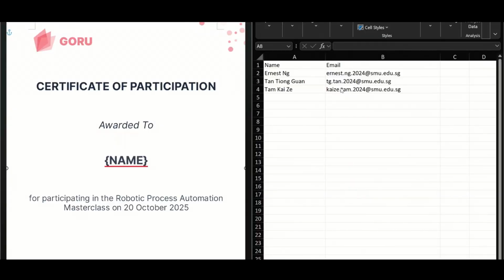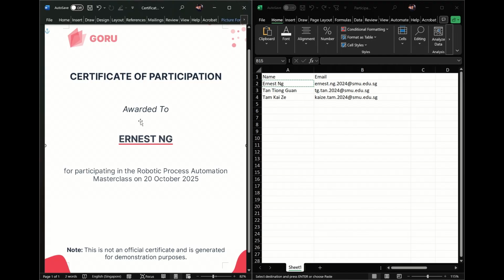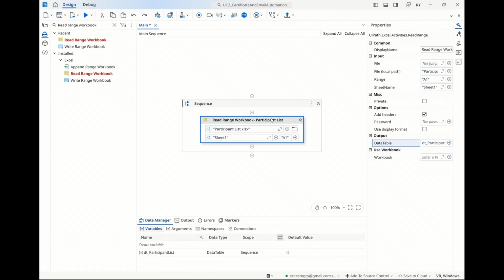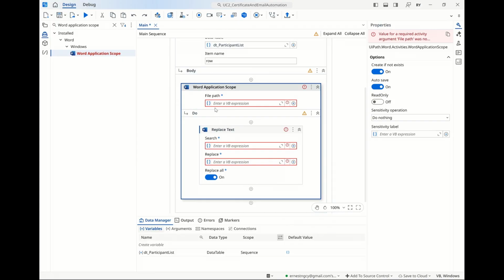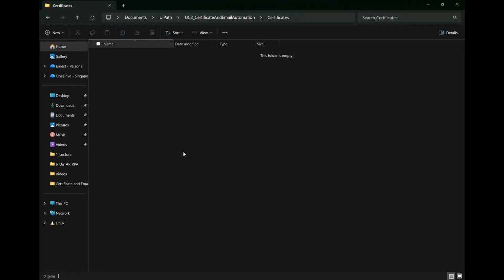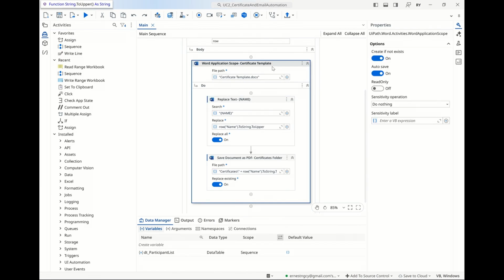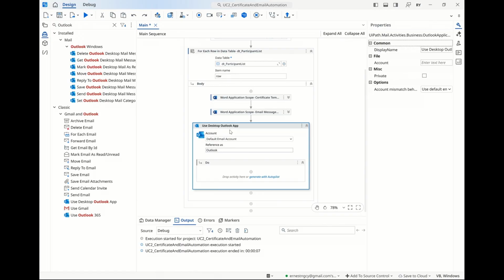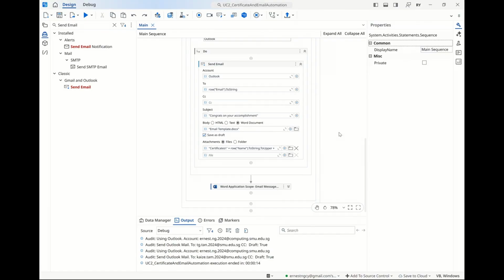2026 UiPath RPA | Certificate & Email Automation | Episode 2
You're here because you have brilliant ideas and ambitious goals.  But manual processes are stealing your time.  Learn how to automate repetitive work that drains your energy, freeing you time to focus on what matters more.

Episode 2: Certificate & Email Automation